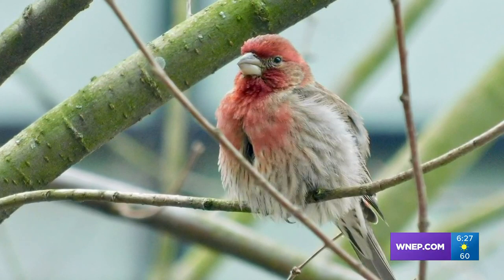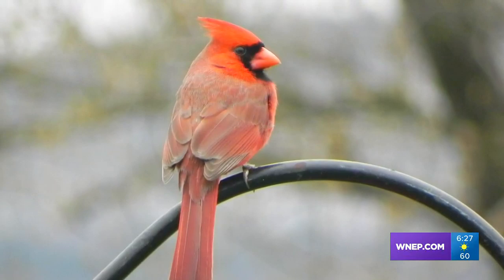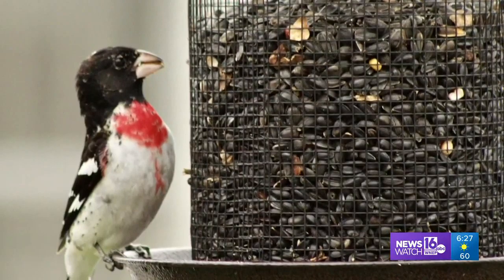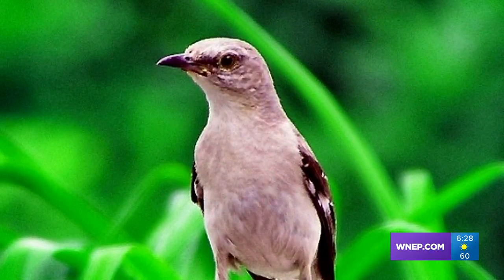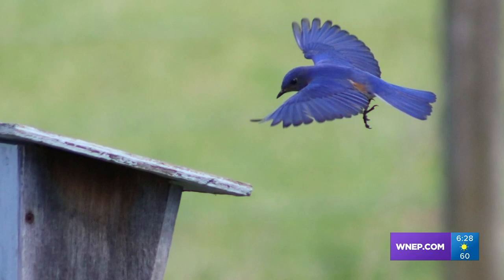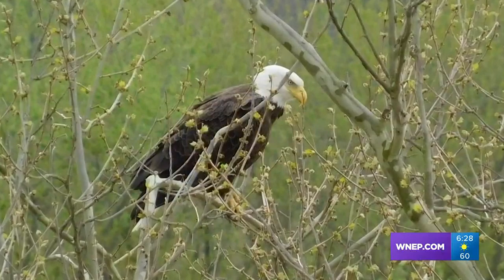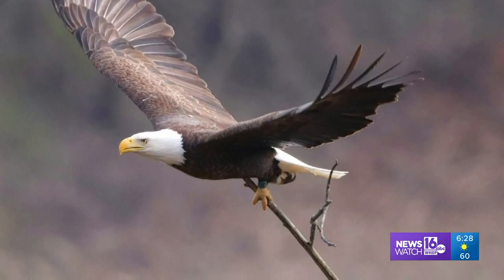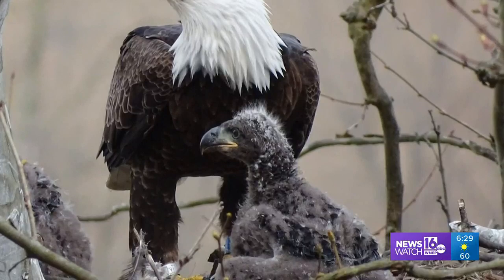Fleeting beauty in the PhotoLink Library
A good picture can be had day or night. See it, capture it, send it on in to the PhotoLink Library.